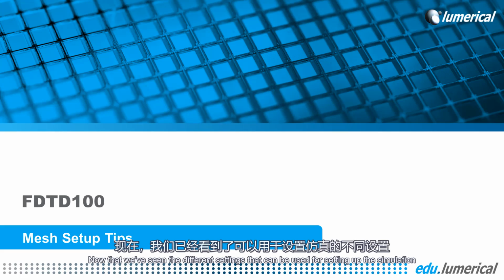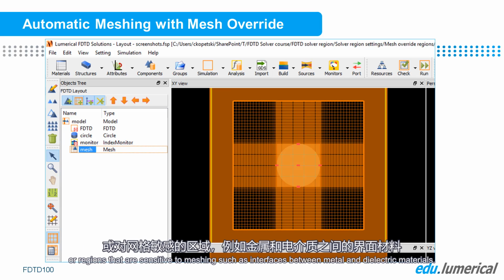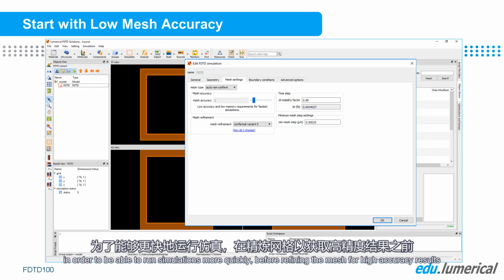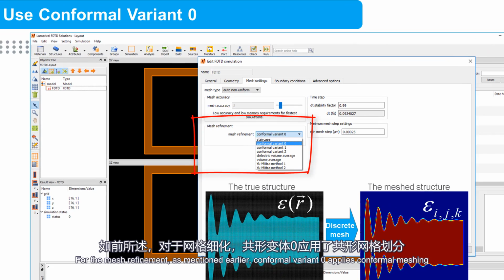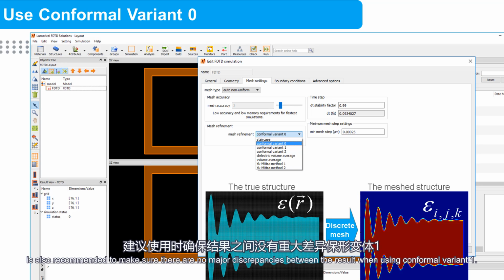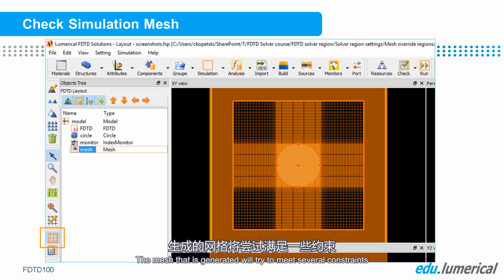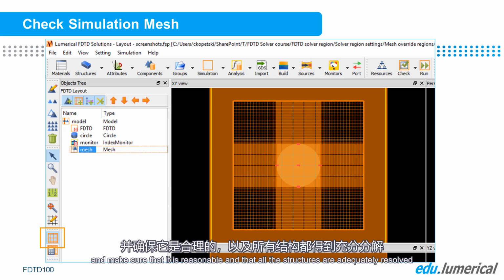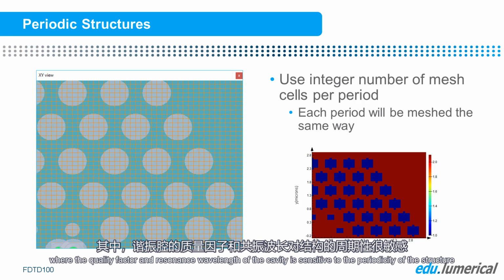4 7 Solver region Mesh Setup Tips